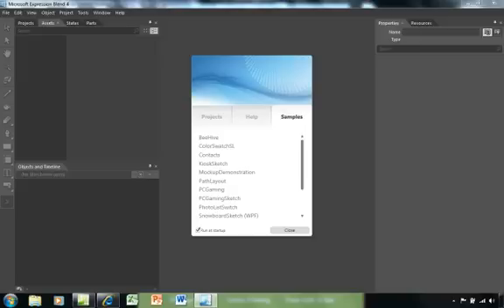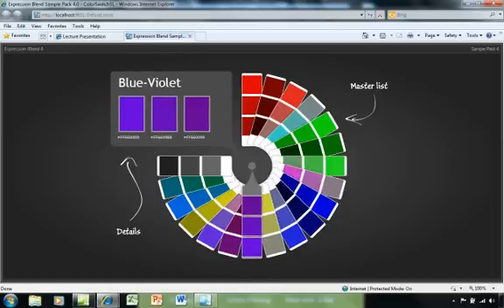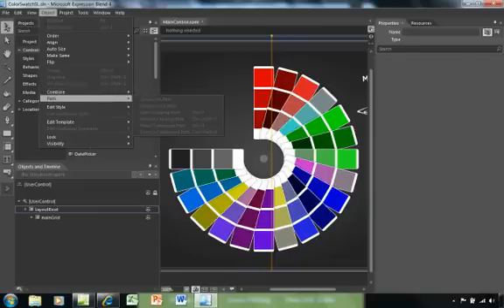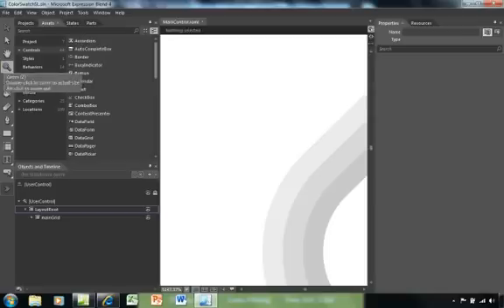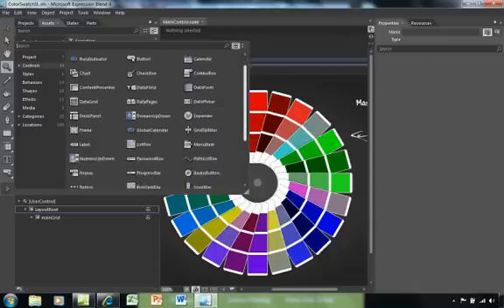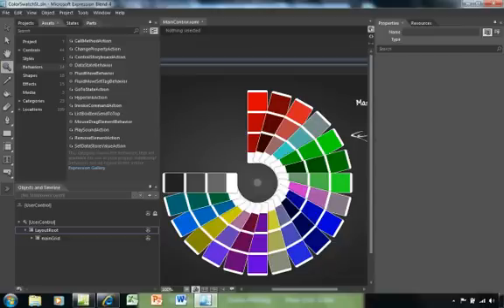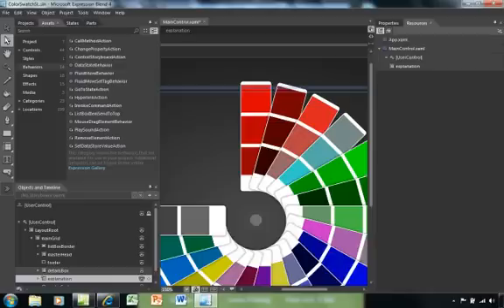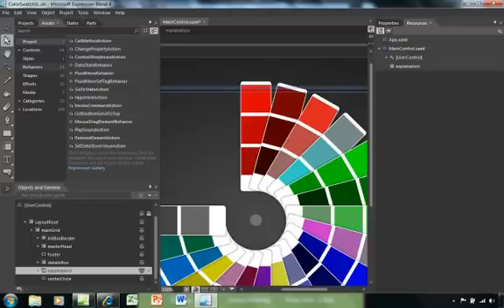Expression Blend Tour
Microsoft Expression Blend 4 Overview and Tour